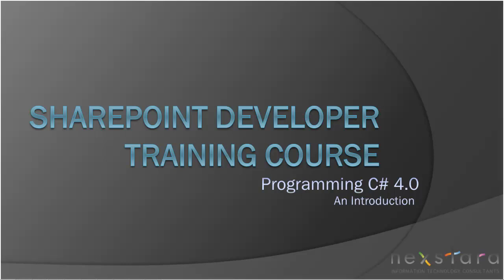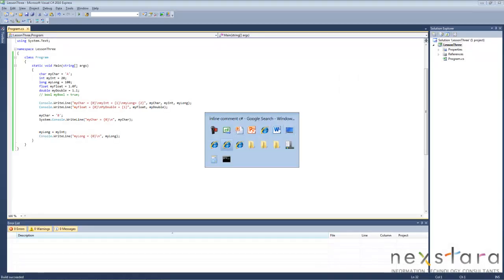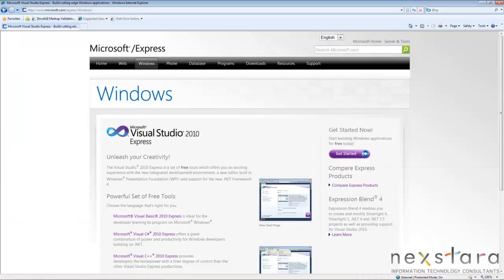SharePoint Development Training Course - Programming C# 4.0 Lesson 0 - An Introduction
presents SharePoint Development Training Course: Programming in C# 4.0 - Lesson Zero - An Introduction. Watch lesson zero and find out what we're going to be learning in these tutorials.